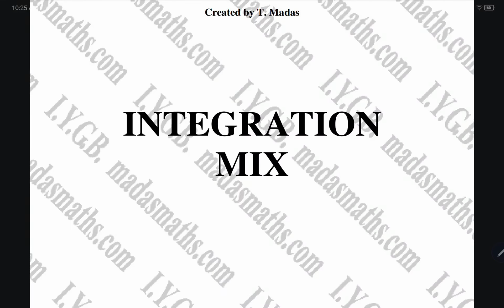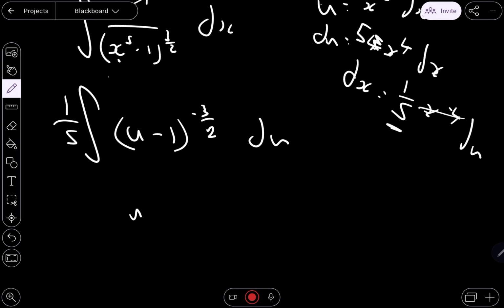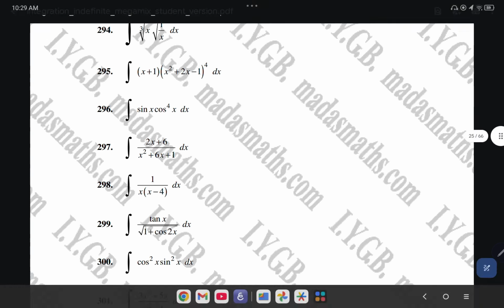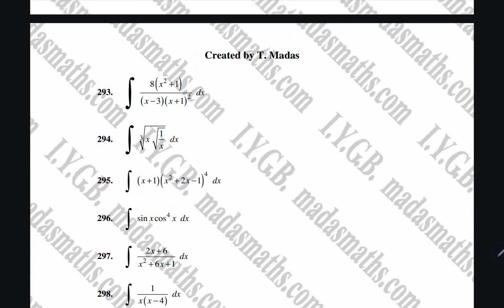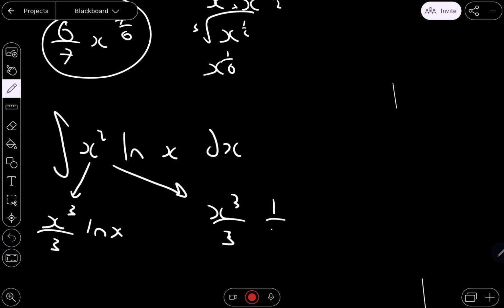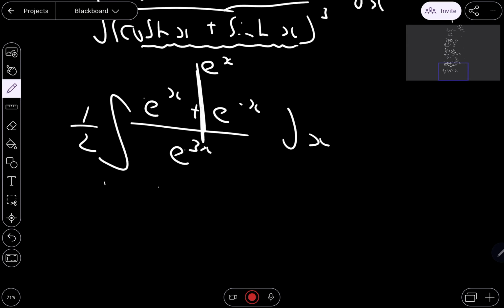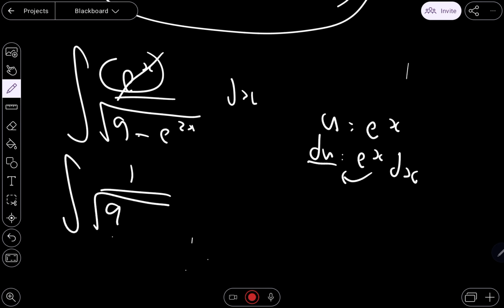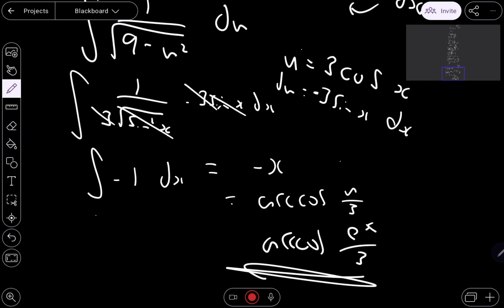More live integration everybody should play this game all of the time